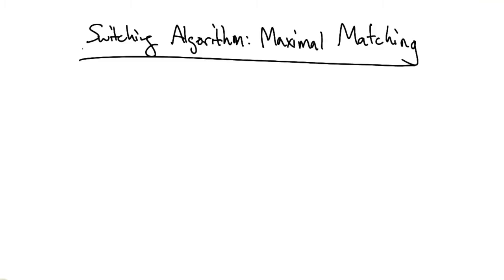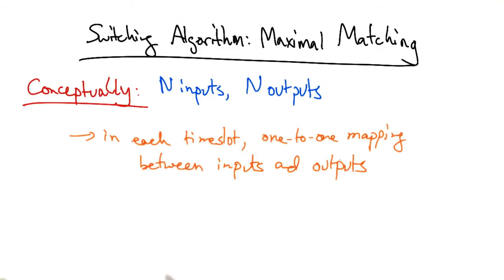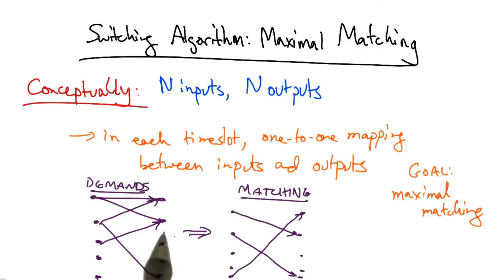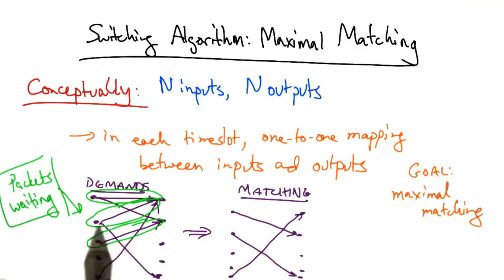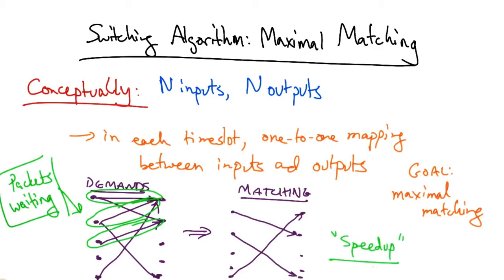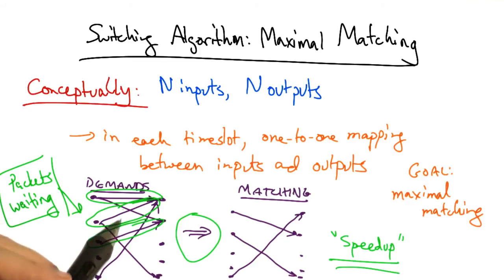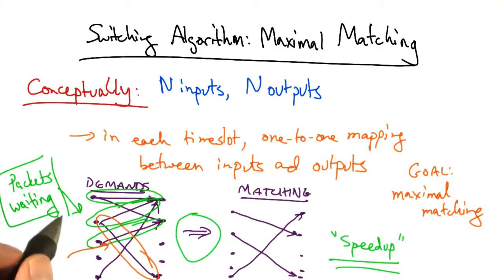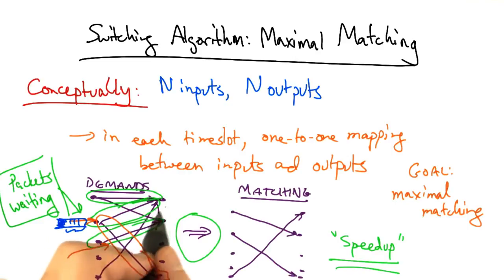Switching Algorithm Maximal Matching